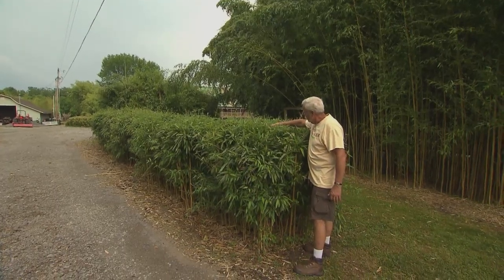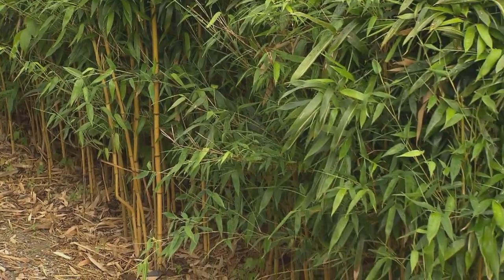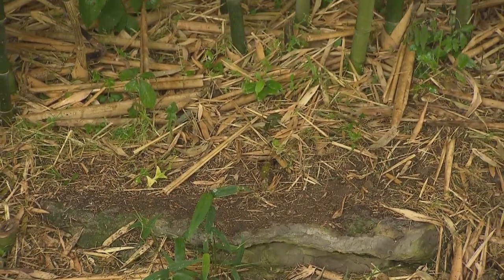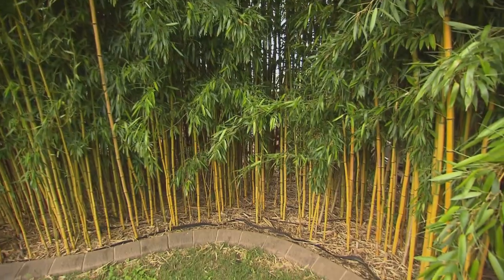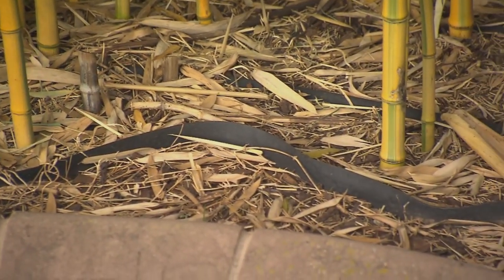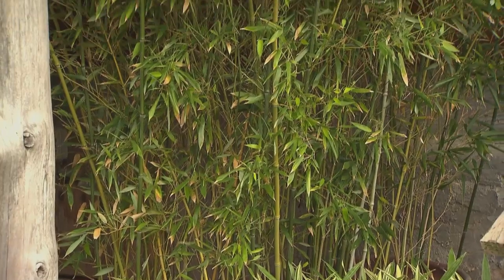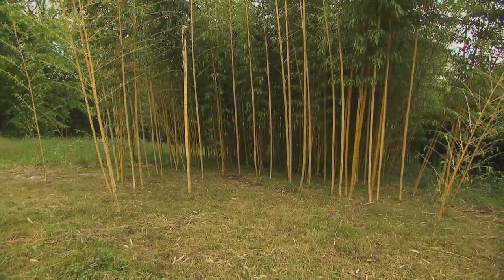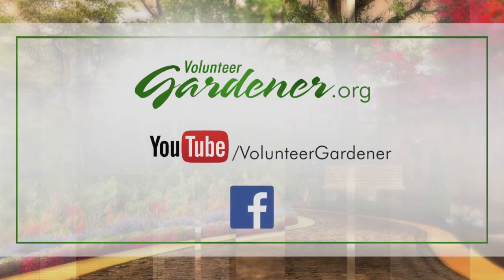Bamboo: Attributes and Containment | Volunteer Gardener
Sheri Gramer is a newcomer to bamboo, so she seeks expert advice at Almaville Bamboo Company in Almaville, TN. Proprietor Chris Buker explains how bamboo is an economical way to create a privacy screen which is pest-free, low maintenance, grows in poor soil conditions, and offers the height that shrubs and trees do not.